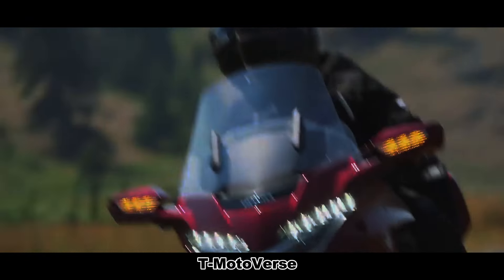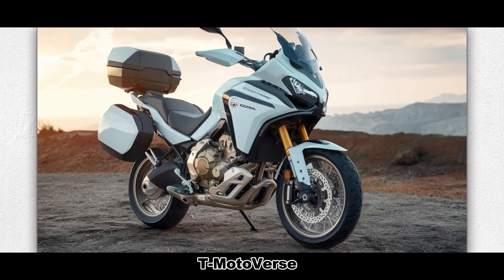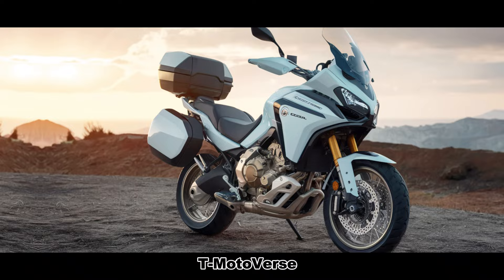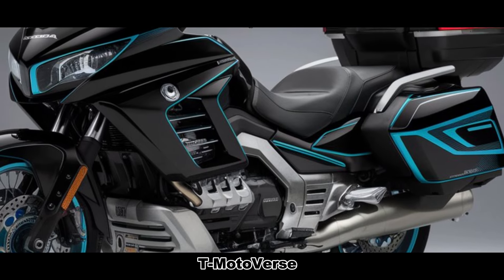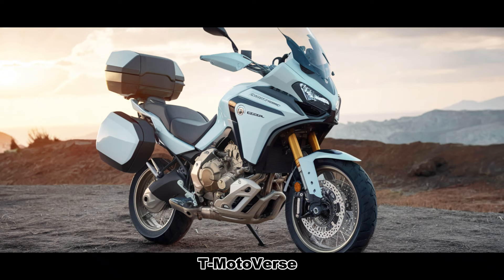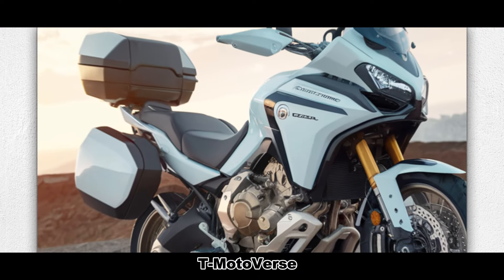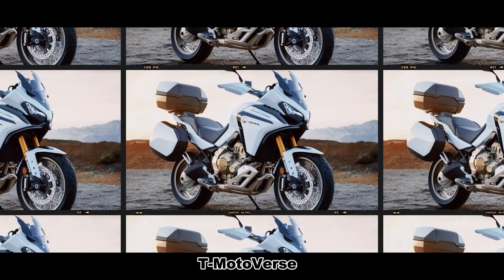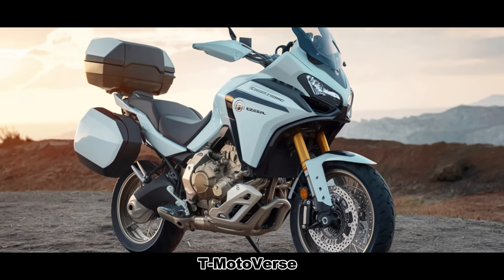2025 Honda Goldwing GL1800 Dark Adventure Unveiled 🔥 Got Dark Design with New Tech Engine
2025 Honda Goldwing GL1800 Dark Adventure Unveiled 🔥 Got Dark Design with New Tech Engine

2.In any case if i havent given the right thumbnail credits
3.If i havent given thumbnail credits
3.For thumbnail removals